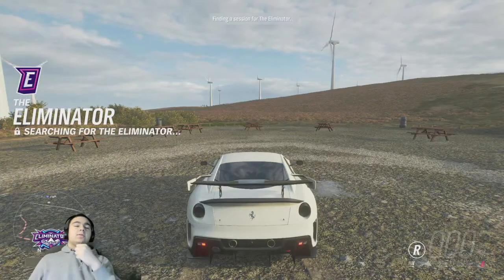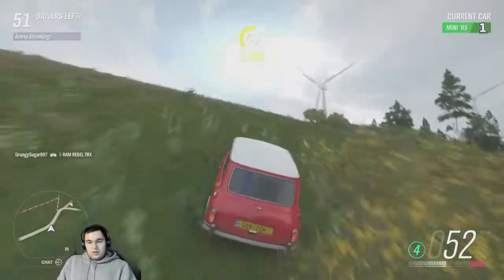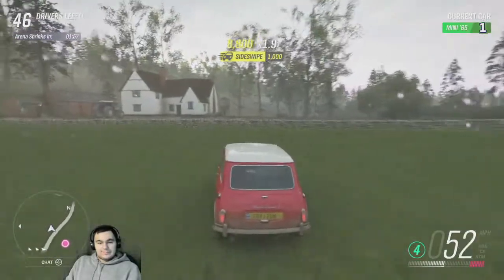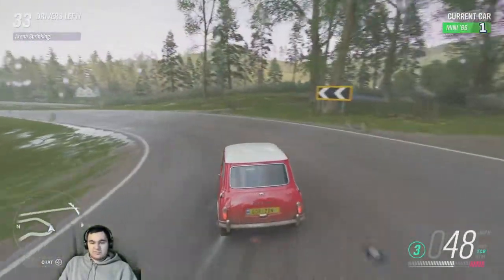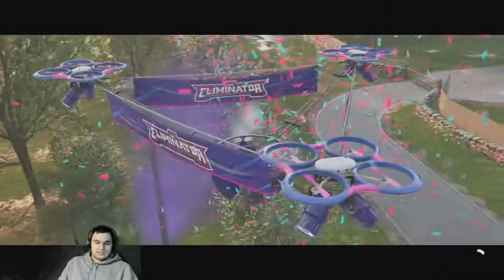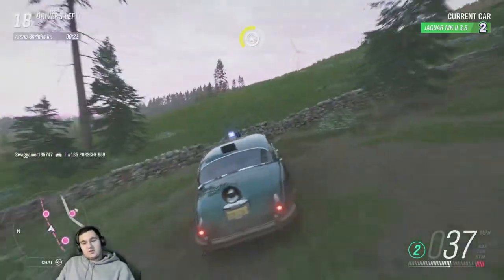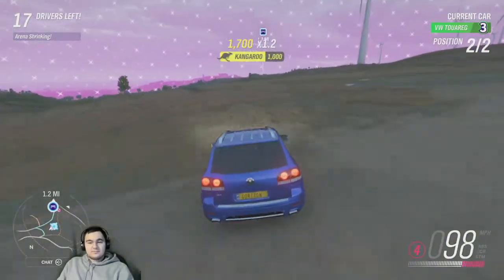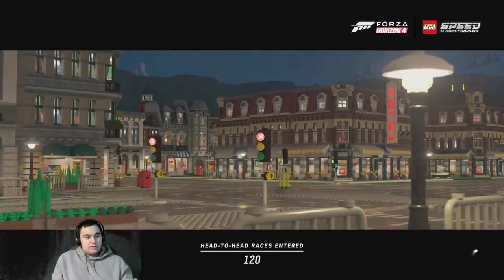Forza Horizon 4 Episode 5!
Do you like the green screen?